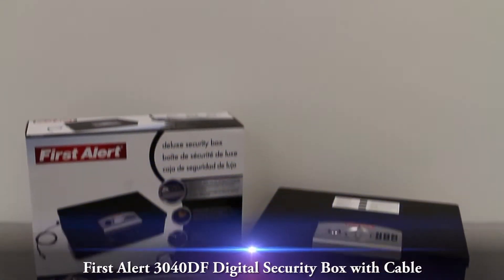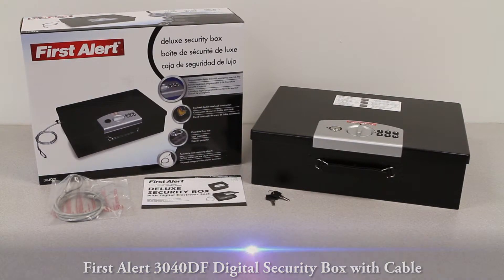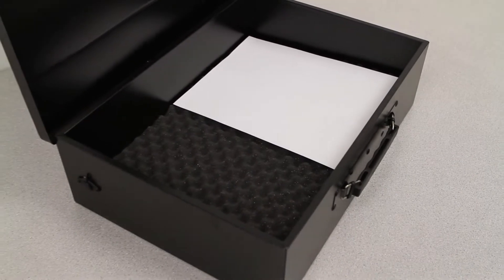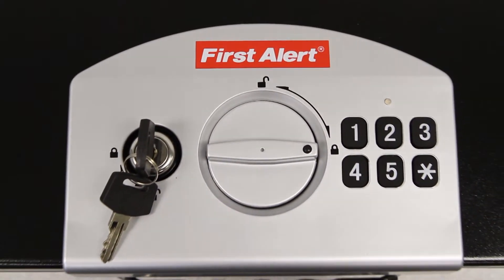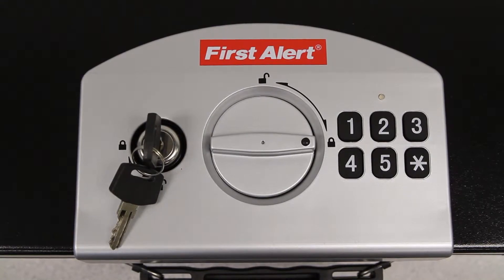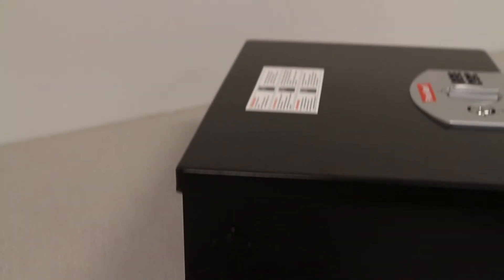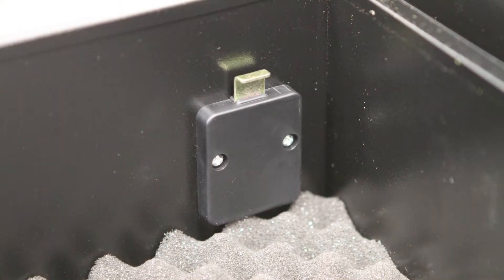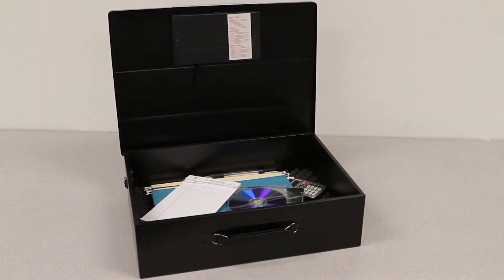First Alert 3040DF Digital Security Box with Cable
This First Alert 3040DF, digital security box with cable is secure and large enough to store notebook computers up to 17-inches. The box holds 8 1/2 by 11-inch paper flatand is constructed with insulated double steel walls for security. Choose your own 5 digit combination and reprogram it any time for easy access and peace of mind. This security box also includes a 48-inch security cable (650-pounds of tensile strength) that can be attached to stationary objects to allow for additional protection. An emergency override key gives you access should you forget the passcode, and the unit's foam liner helps protect valuables from jostling when you're on the move. First Alert is a brand name that can only be found on products that clearly stand atop their category in innovation and quality. The logo identifies products that deliver premium value by offering the very best solutions to the critical needs of consumers. The First Alert safe product line embodies all that is the First Alert brand, which means providing safety and security for your essential documents and most valuable possessions while affording you the peace of mind that comes from being prepared in your home or office. We understand the importance in finding the best security solution to fit your unique needs.